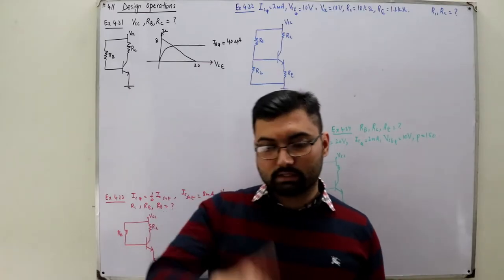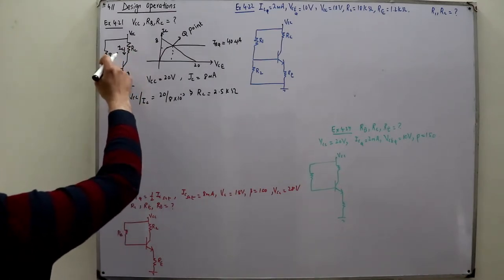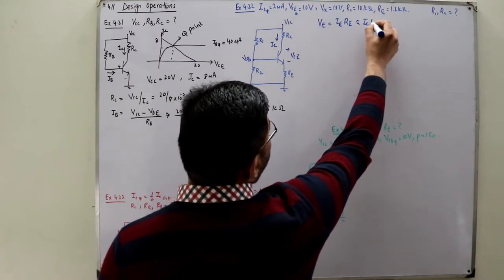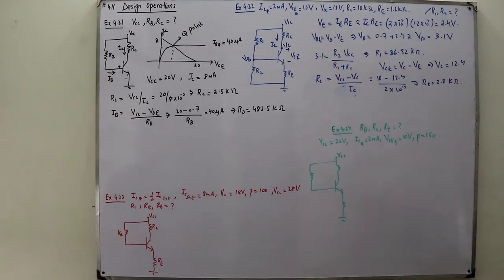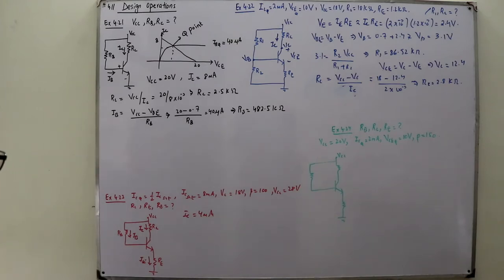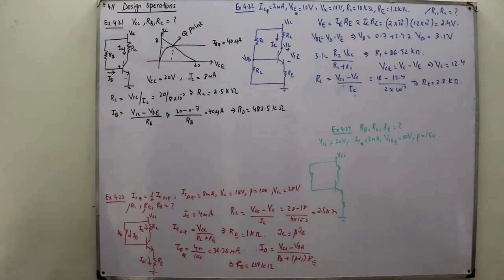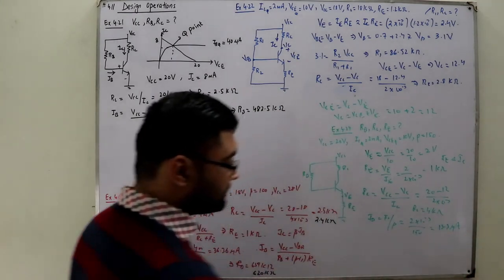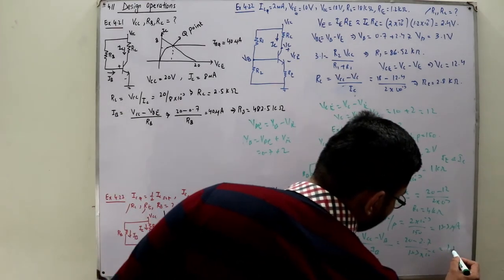Design operations examples of bjt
Lecture 70